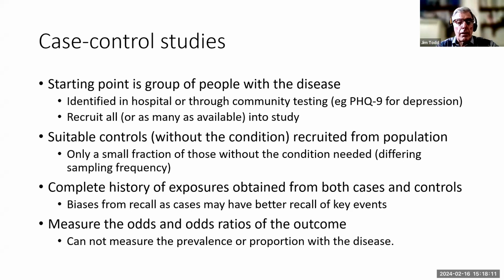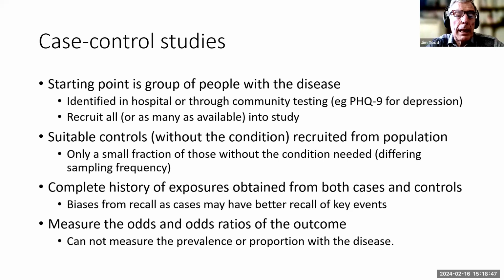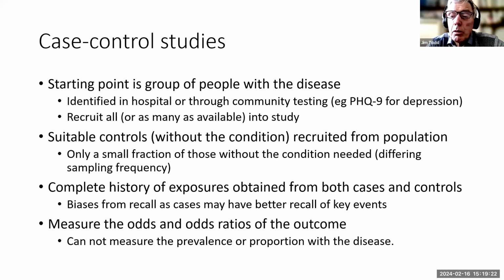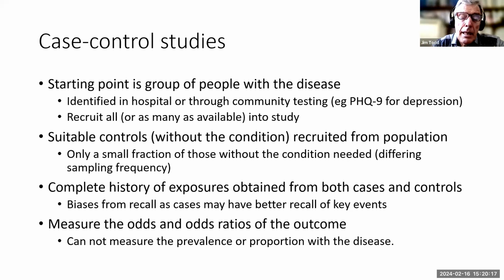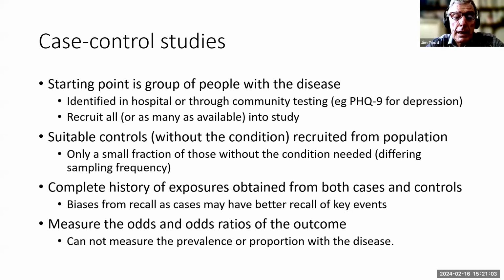Case control studies